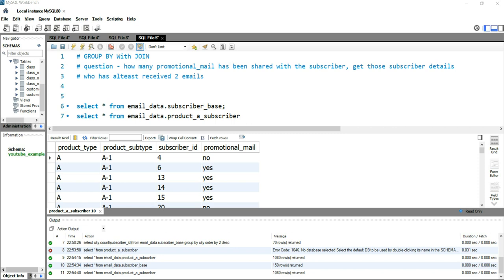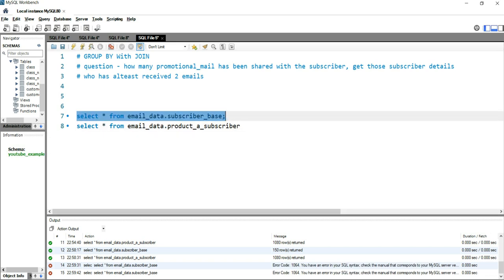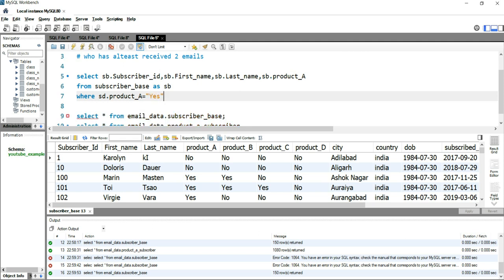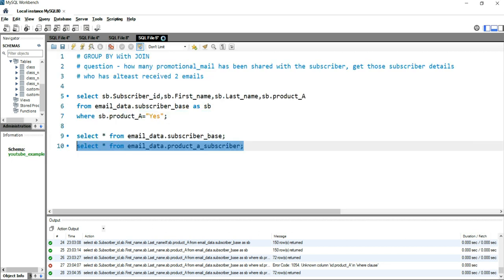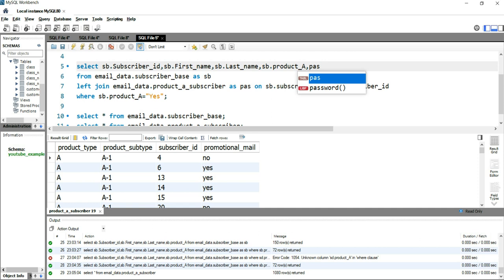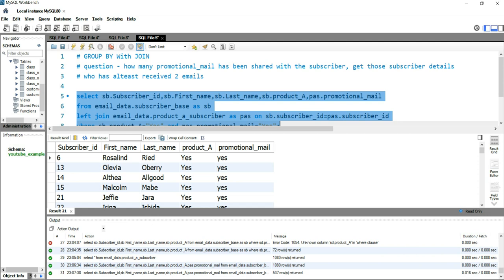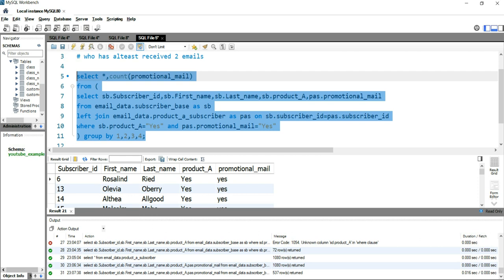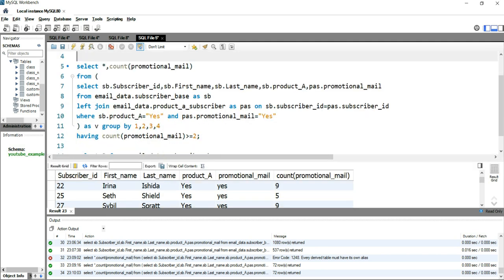JOIN With GROUPBY | How to join tables with groupby | How to use groupby when joining multiple table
The SQL GROUP BY Statement
The GROUP BY statement groups rows that have the same values into summary rows, like "find the number of customers in each country".
The GROUP BY statement is often used with aggregate functions (COUNT, MAX, MIN, SUM, AVG) to group the result-set by one or more columns.